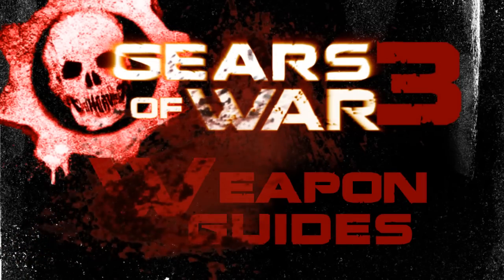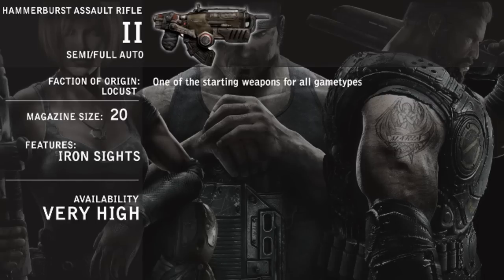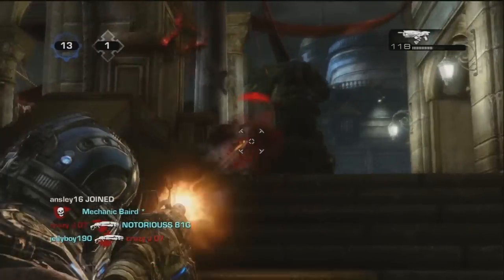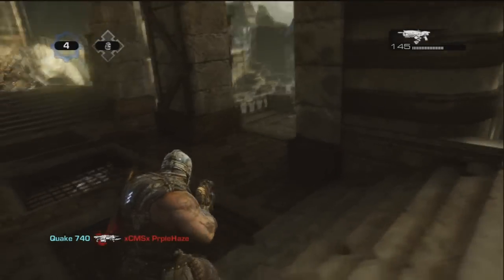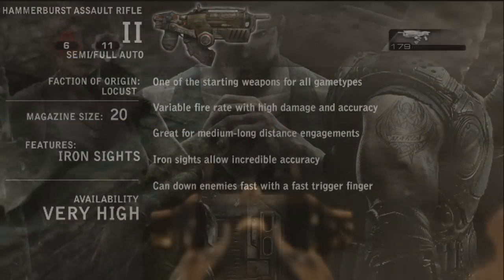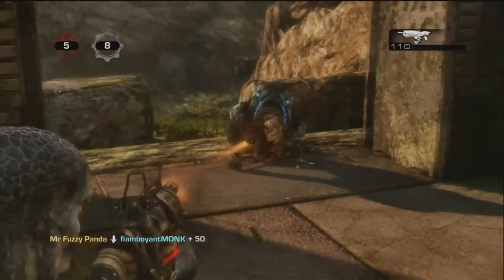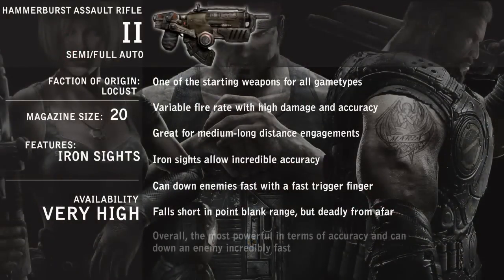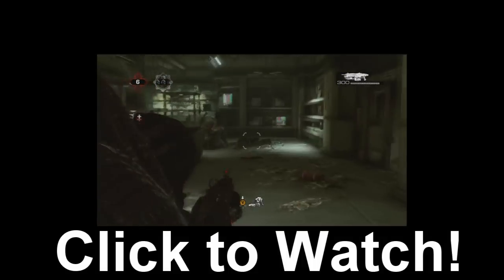Gears of War 3 - Hammerburst Multiplayer Weapon Guide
My second episode covering the Hammerburst!
I am again, not an expert Gears player, just have tips for you guys.